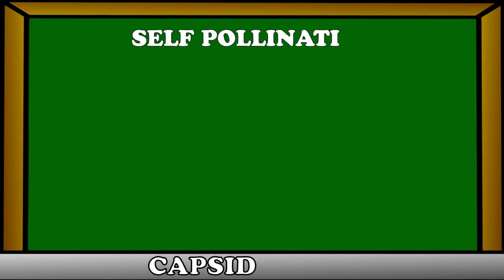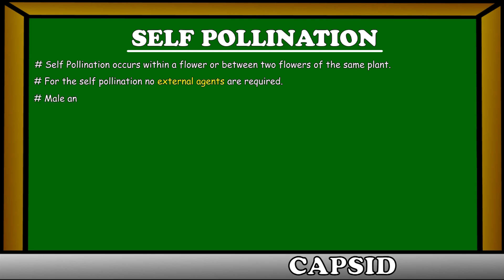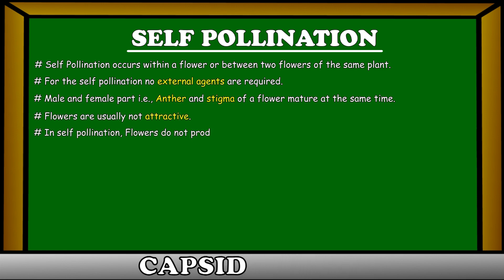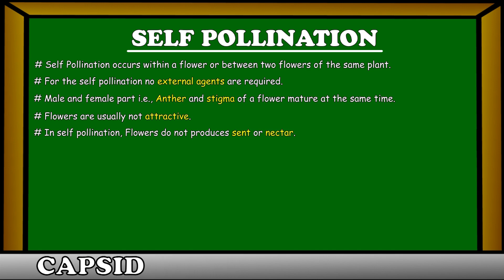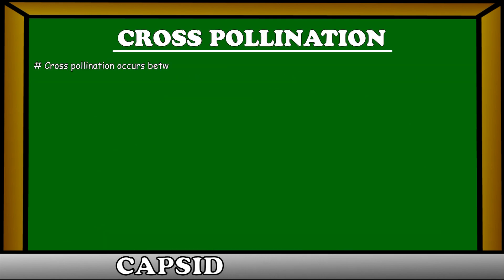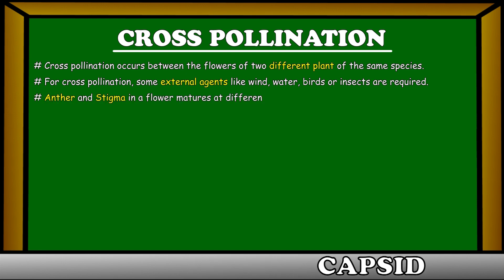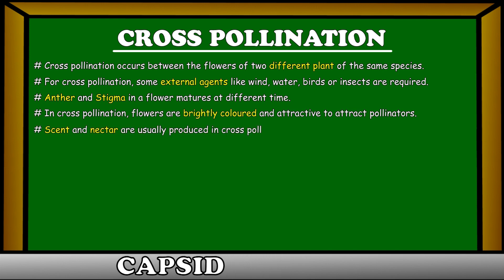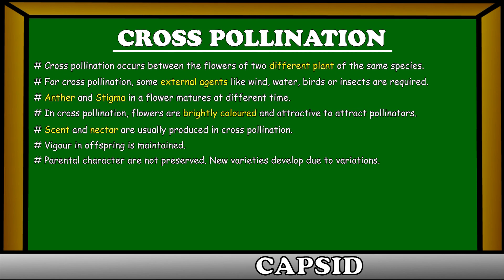Self Pollination Vs Cross Pollination : Reproduction in plants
Here, we provides the complete guidance for the preparation of NEET and AIPMT.